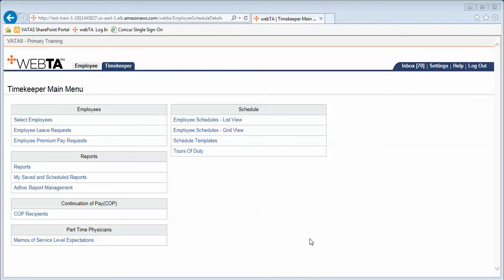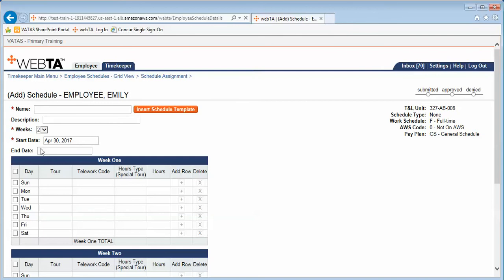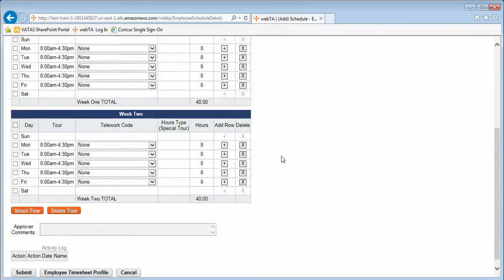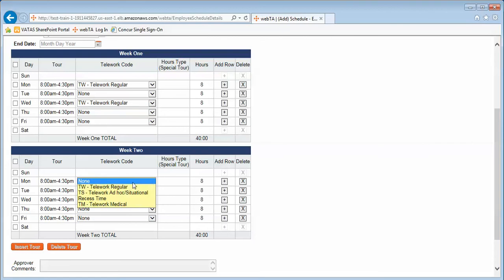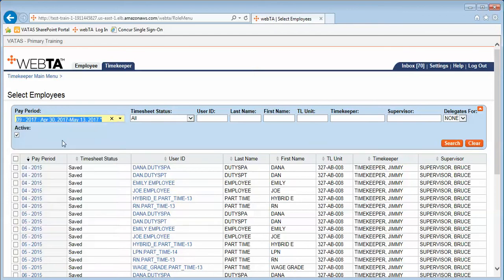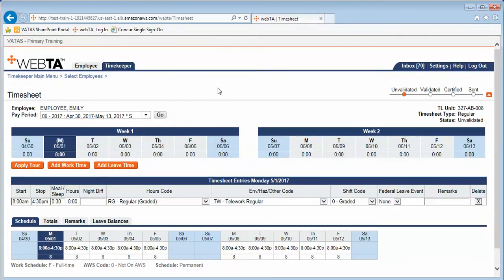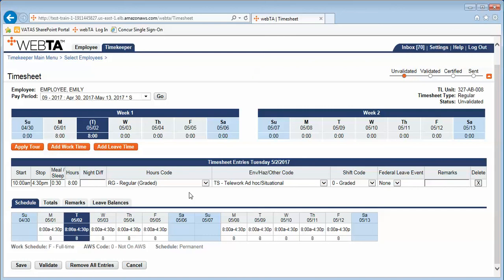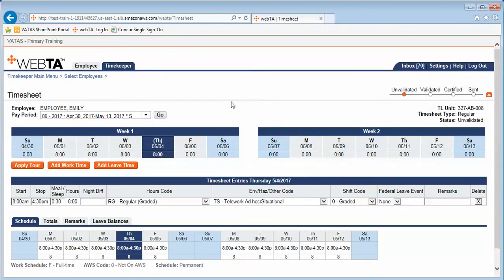Timekeeper Telework Video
This VATAS Video details how Timekeepers code telework